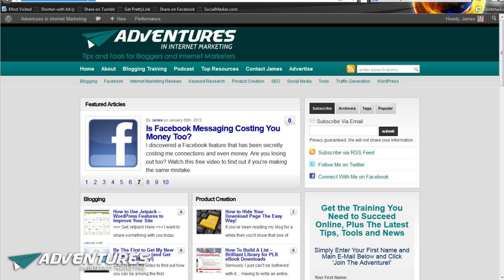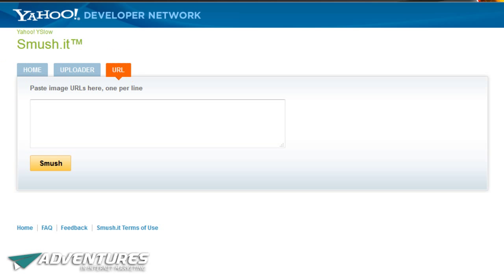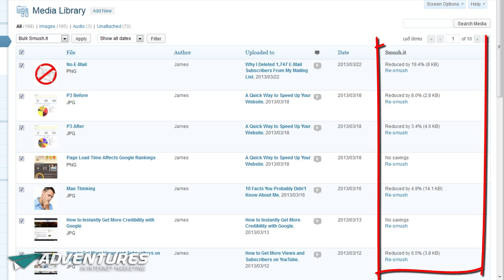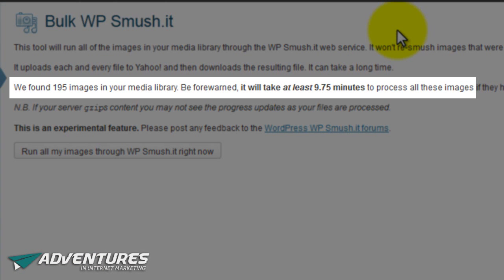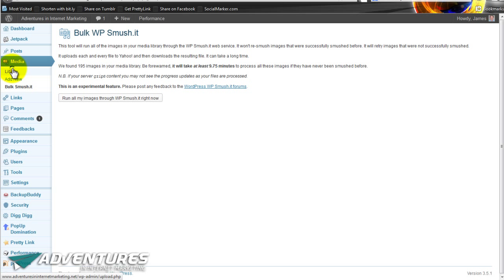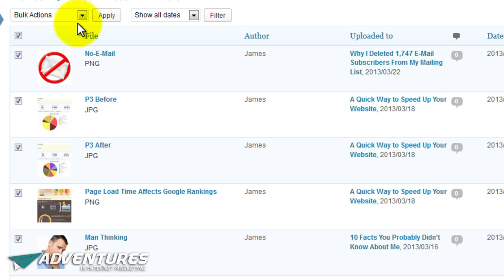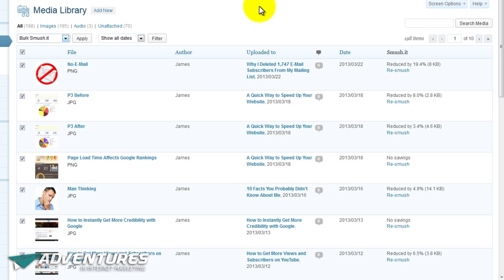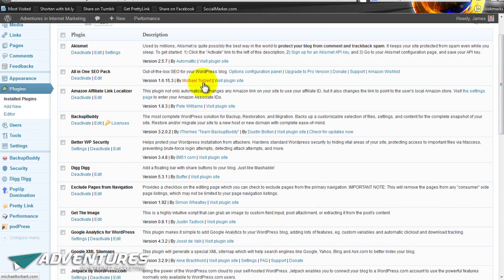How to Make Your Website Faster Still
In today's update, I've decided to make yet another ninja video for you to help you make your website faster...

I know, I know...

It's becoming a bit of an obsession of mine. But that's because I had a slow site for so long that now I know how to make it better, I want to share it with the world!

So, introducing a cool plugin called WP Smush.it.

It uses the Yahoo Smush.it service to make the images on your site smaller and more manageable... Which means faster loading... Which means happier readers/visitors/customers.

Watch the video and then install its awesomeness on your Wordpress site for extra super speedy image loading.

You're welcome. ;)